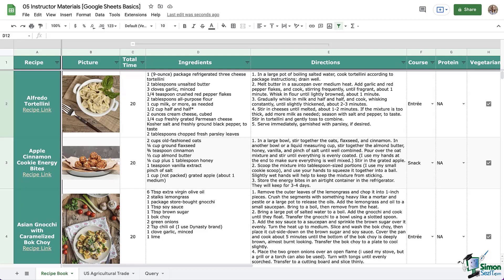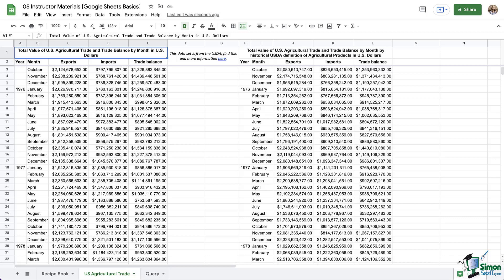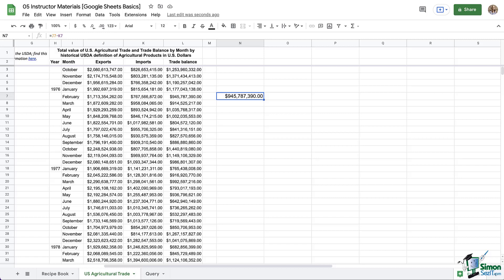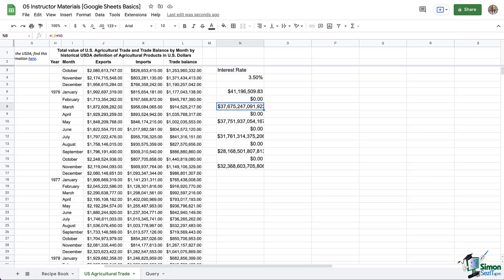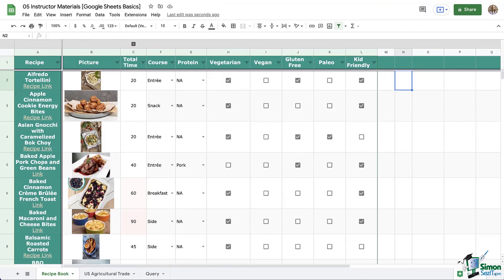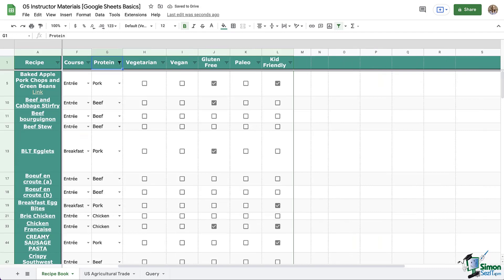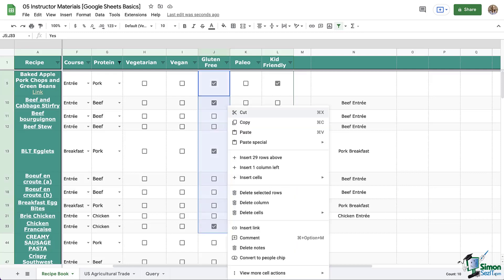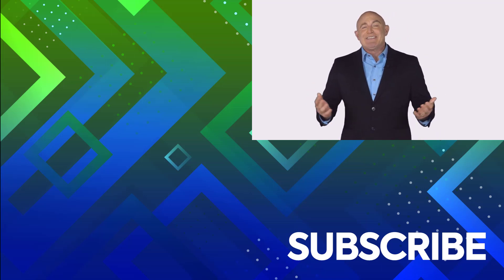Working with Basic Formulas in Google Sheets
In this Google Sheets tutorial video, learn how to work with formulas and use them in your worksheets.